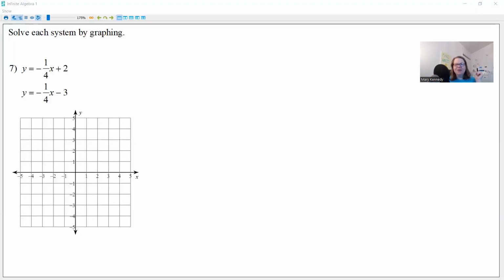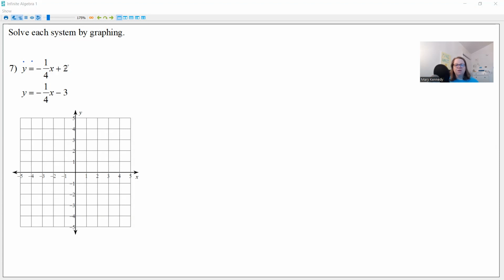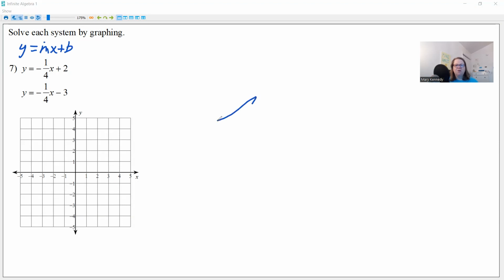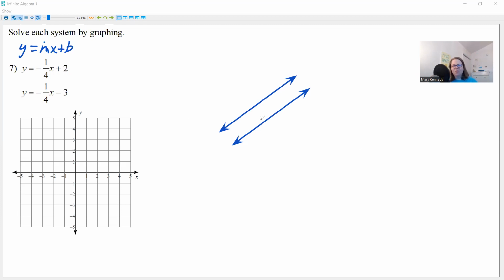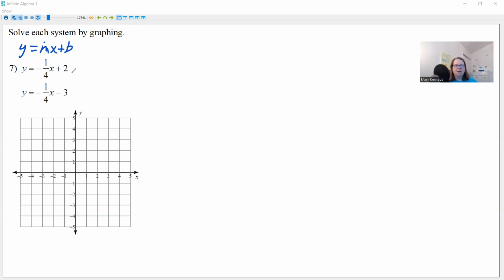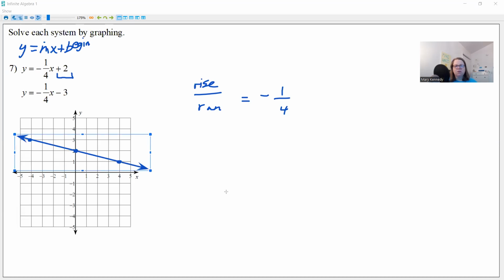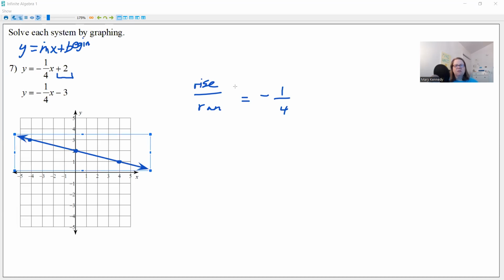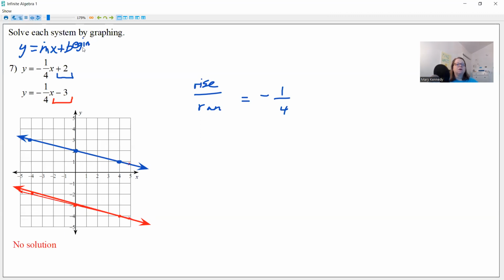Algebra Simplified: Solving Systems by Graphing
Here's a system that is called a "special case."  You'll see why!  In just 3 minutes, we'll walk through the whole problem solving process together.

🌟 This video is in the Algebra Student dashboard. Look for it in the Linear Functions section in Algebra Resources.